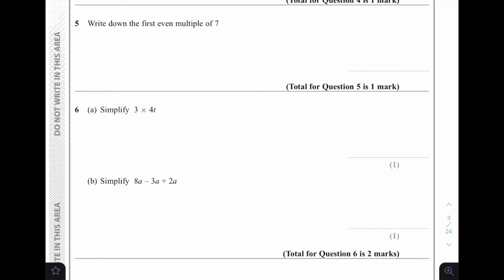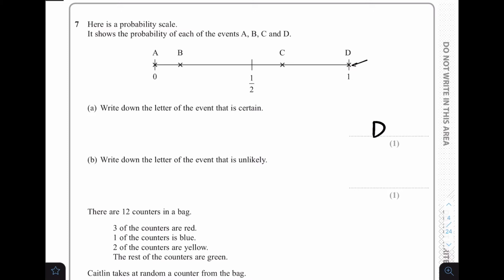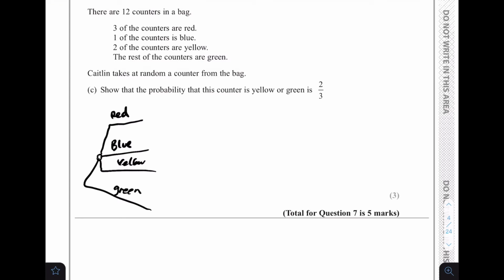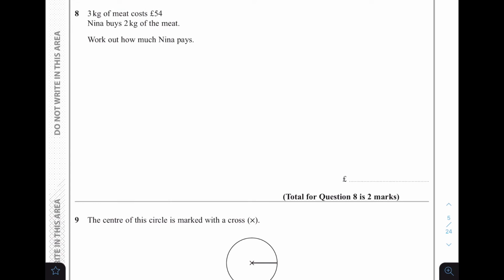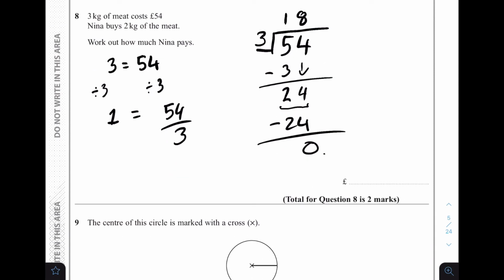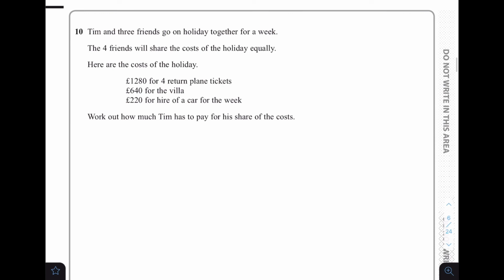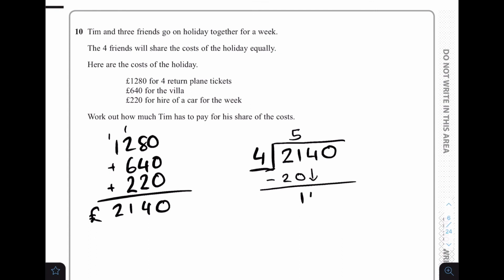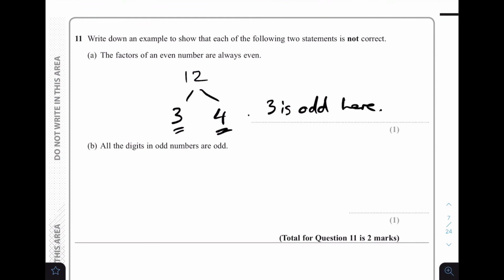GCSE Maths Non-Calculator Edexcel Foundation - May 2018 - Part 2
Pearson Edexcel GCSE Mathematics Paper 1 - Non Calculator - Foundation Tier - Paper Walkthrough - May 2018
Q5 - Q11